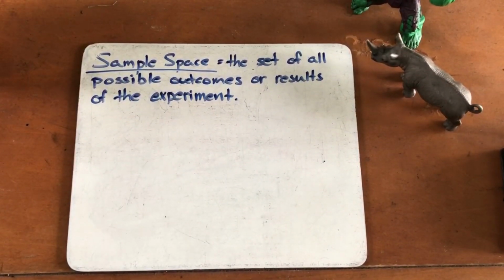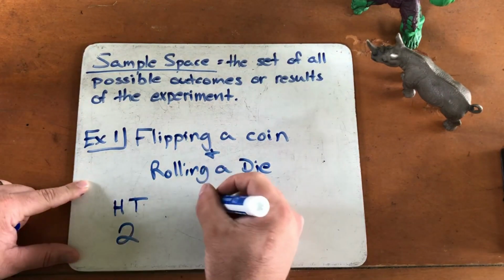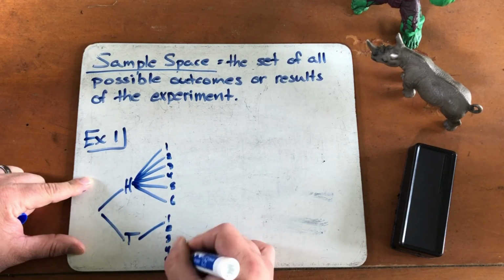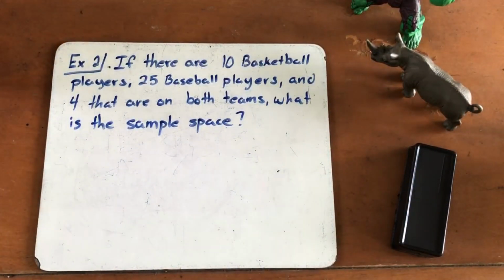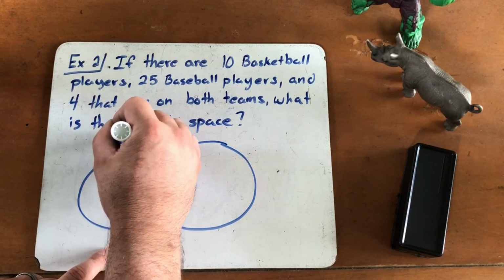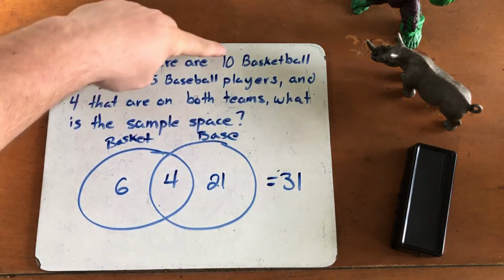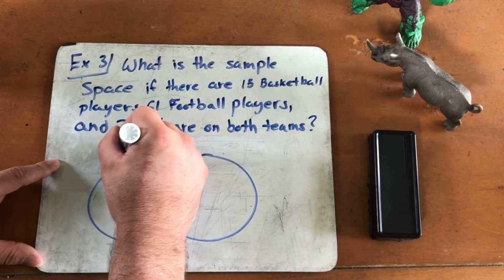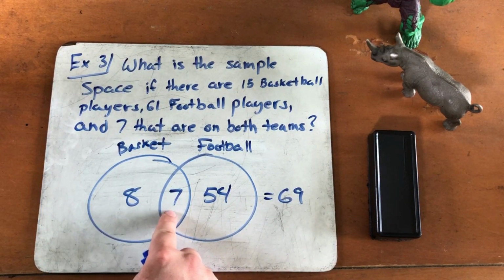Math all DAY!! Sample Space